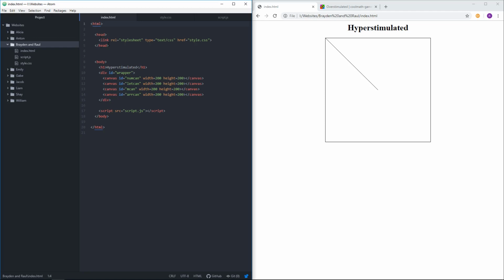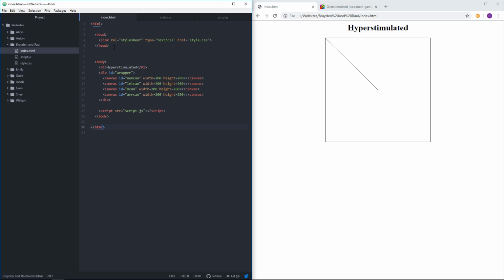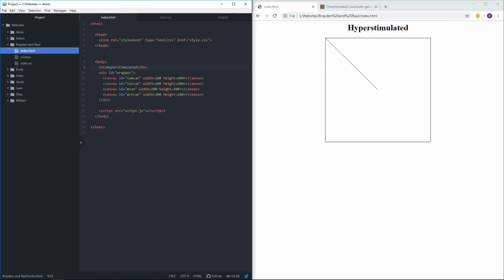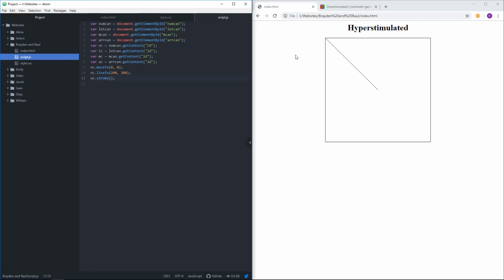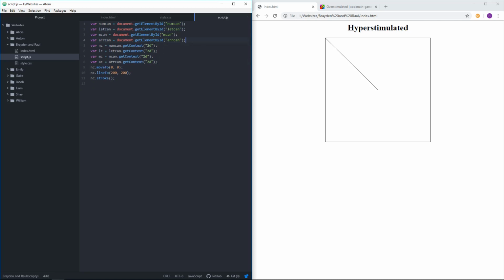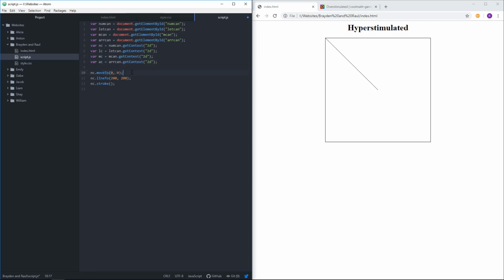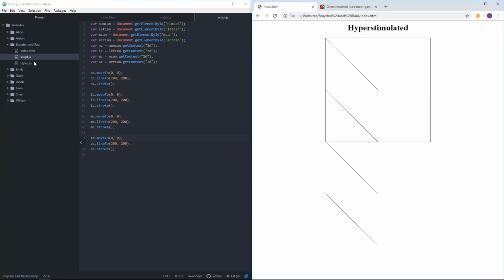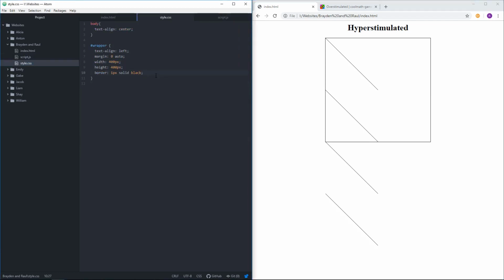Overstimulated Part 1